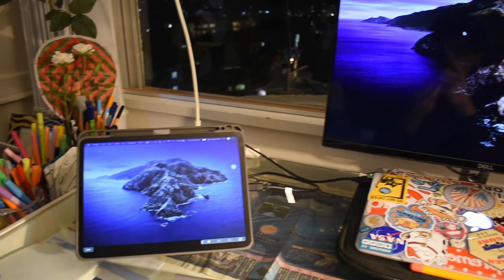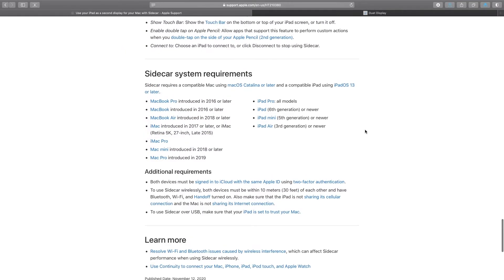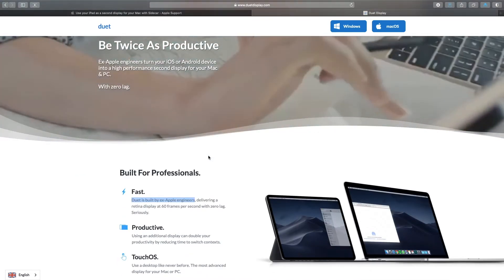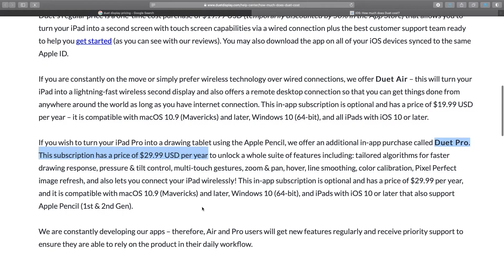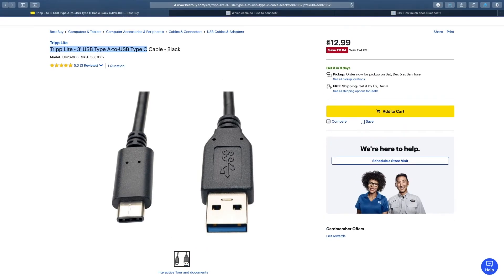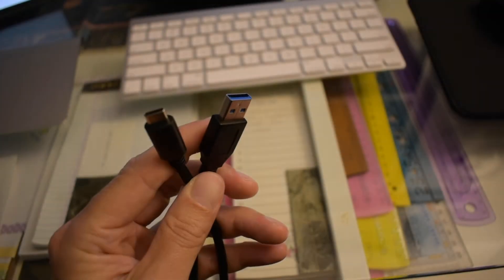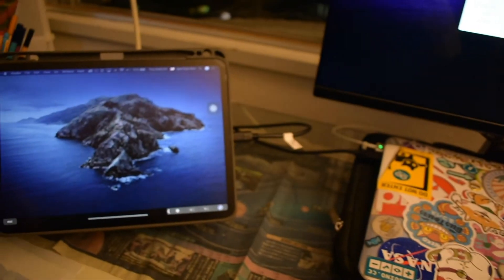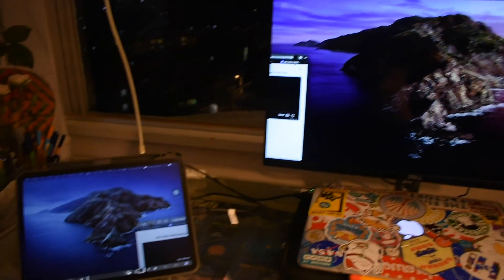Duet Display Portable Dual Monitor Setup: Ipad + MacBook Air 2017 (Major Productivity Boost!!!!)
Turn your Ipad/iPad Pro into a second monitor to connect to your computer. Using duet display, you can turn any computer/iPad combo into a dual monitor set-up that is compact and portable so you can increase your screen real estate when you are on the go!

***Correction/Clarification***
1. Duet Air Subscription will cost you $19.99/year on top of the $19.99 (temporarily $10.00) download fee
2. I meant to say that I personally don't think getting the Duet Air/Duet Pro subscriptions is worth it, because if you don't have access to wifi you're going to have to use the cable connection any way. I mis-spoke in the video and said, "if you get the duet air/pro plan that relies on wifi, you won't be able to use the dual monitor set-up" which isn't true. You would just need to revert back to using the cable connection between your computer and iPad.